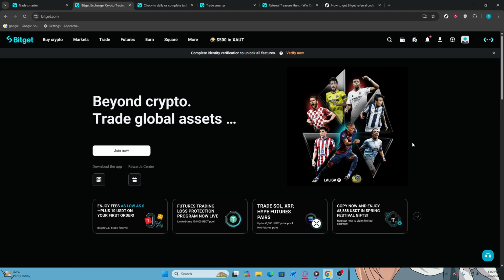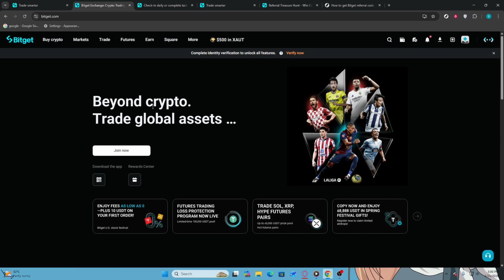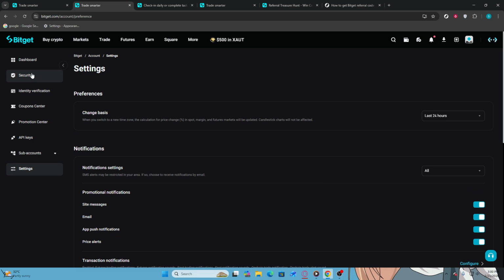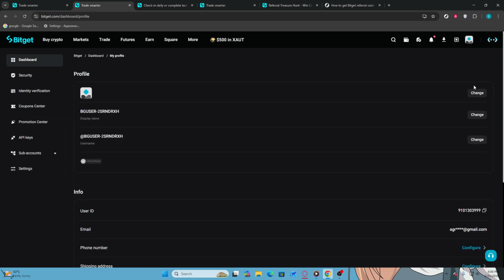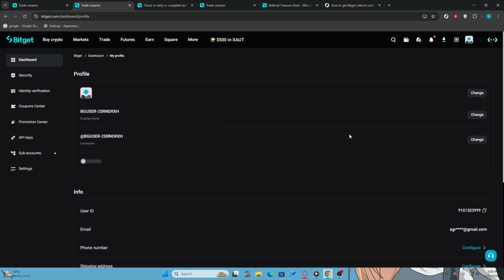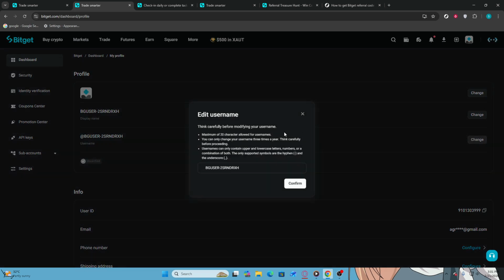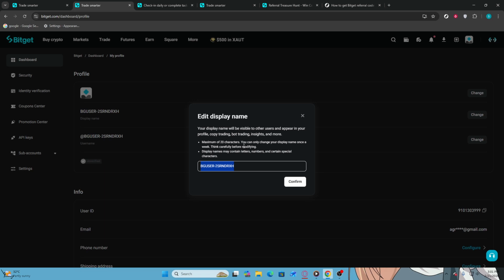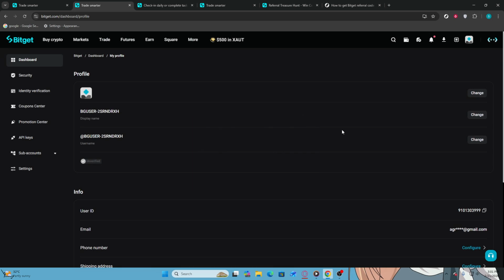How to change username on Bitget wallet[LATEST GUIDE]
In today's Video we cover, How to change username on Bitget wallet